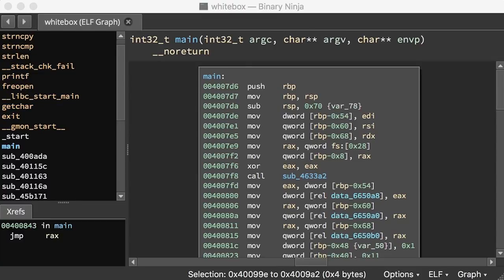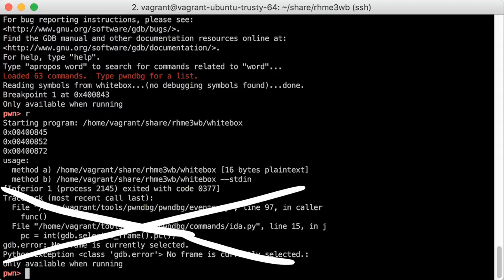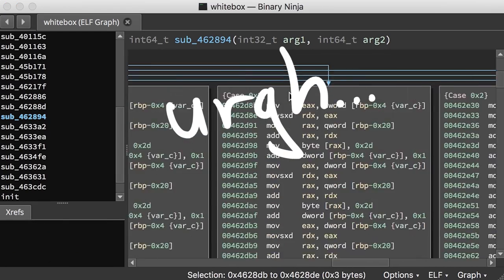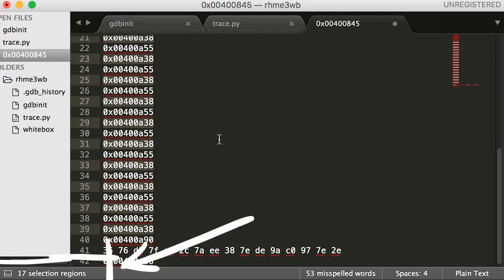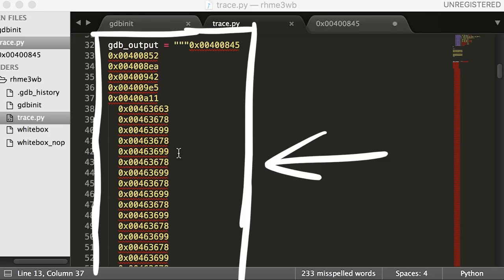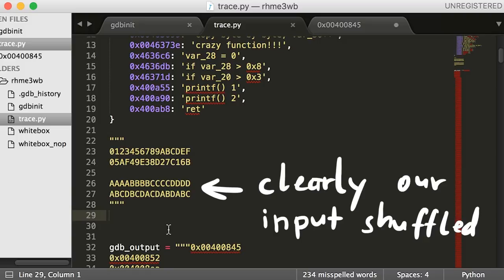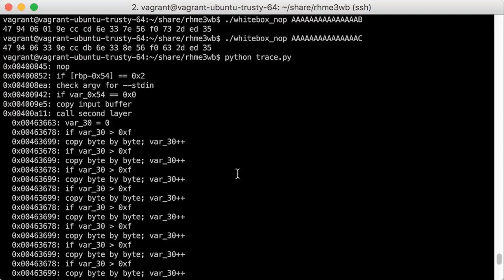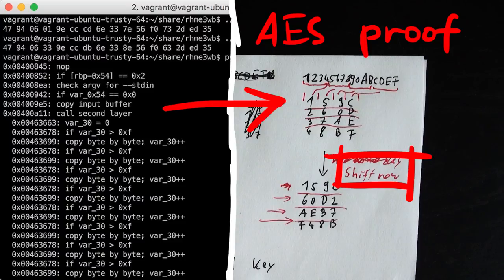TL;DR it's AES... - White Box Unboxing 2/4 - RHme3 Qualifier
Long story short, we reverse more and more of the binary and with some hints we realize, it's AES afterall.

-=[ ❤️ Support ]=-

-=[ 🐕 Social ]=-

-=[ 📄 P.S. ]=-